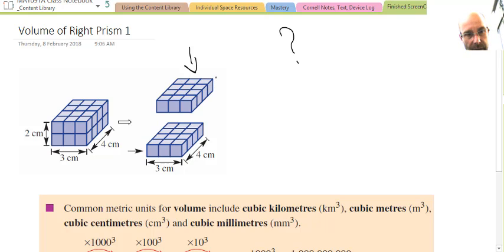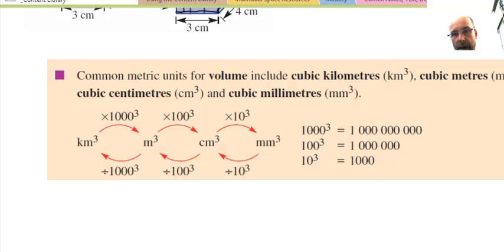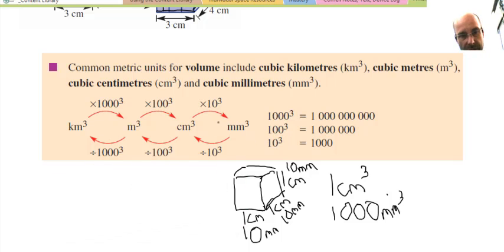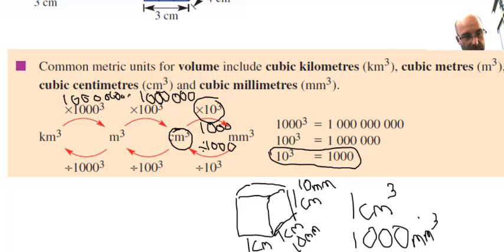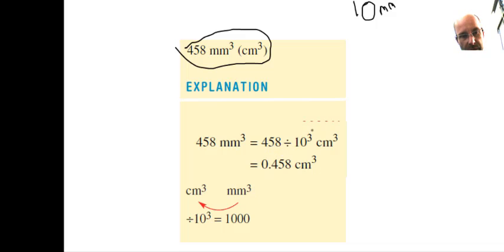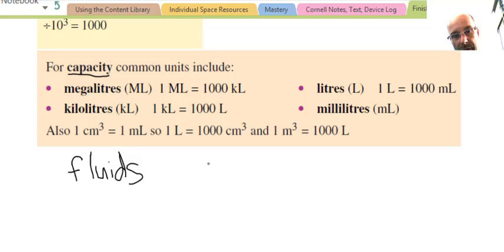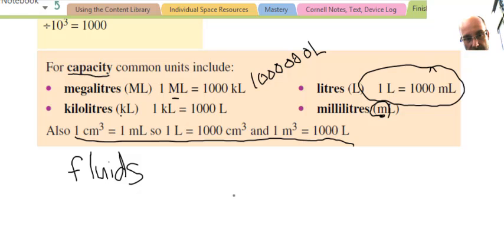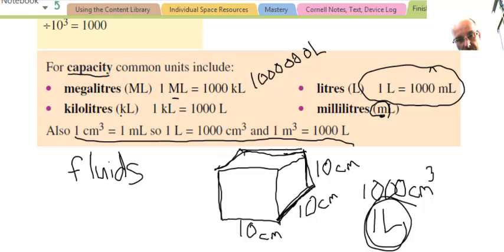Volume Review Right Prism Conversions Capacity